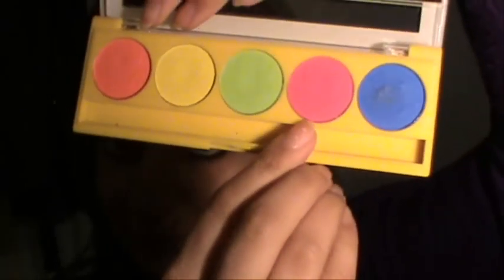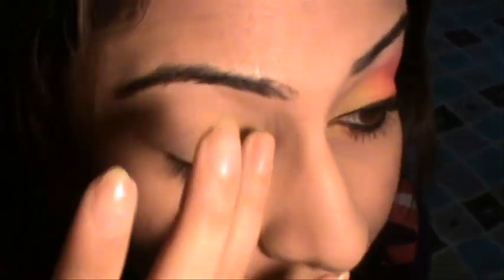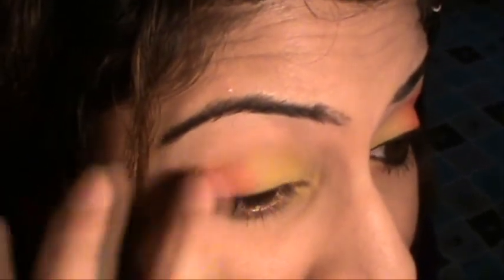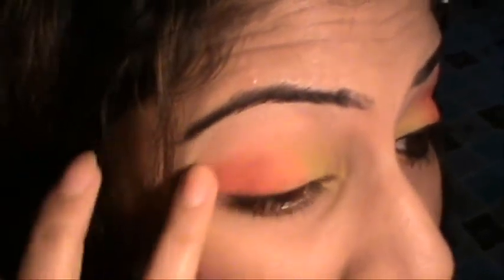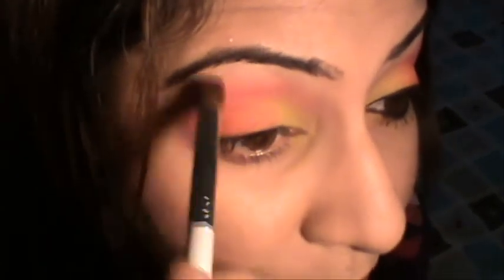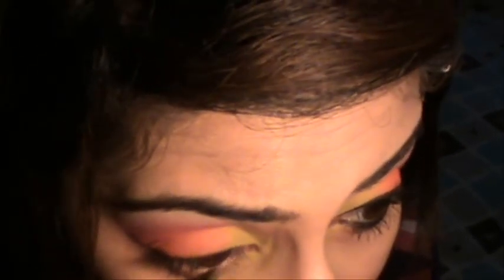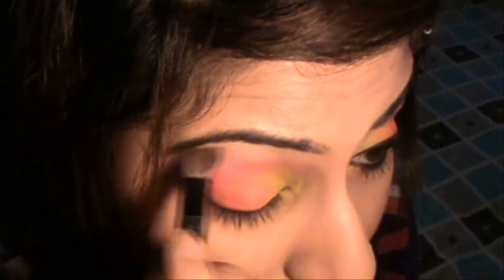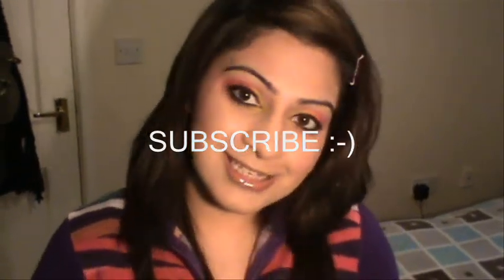yellow orange pink look - mischievous me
Hey everyone,
here we go with one more requested look. hope you like it. this look is a perfect blend of colours. wear it with anything plain and you can look glamorous and done up. :-)
take care and njoy...:-)